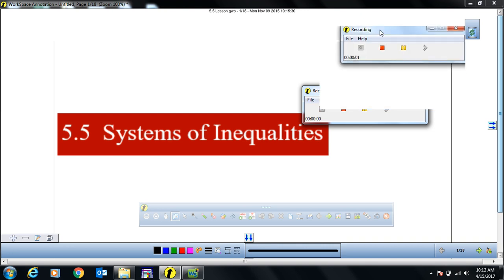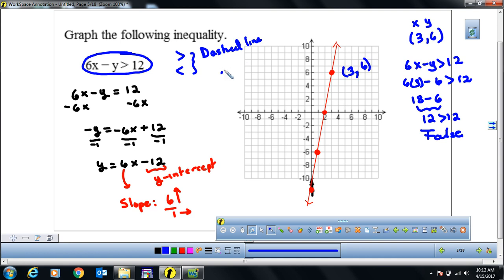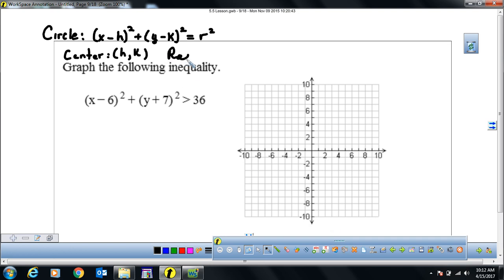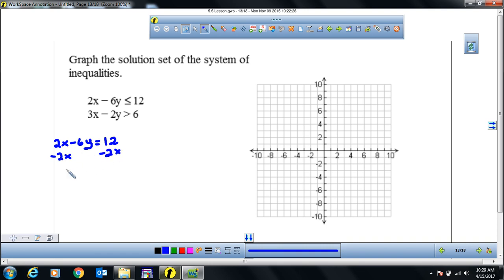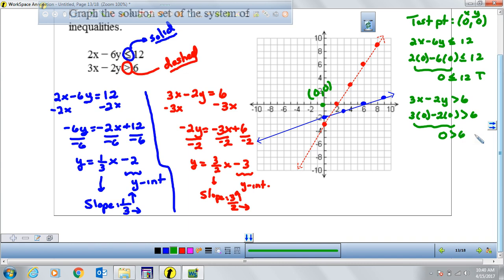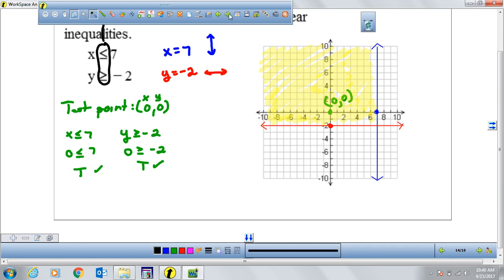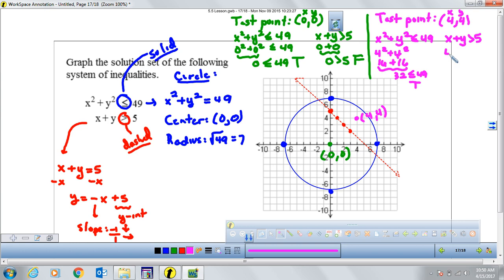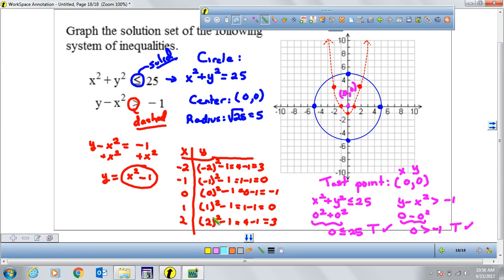5 5 Video Lecture